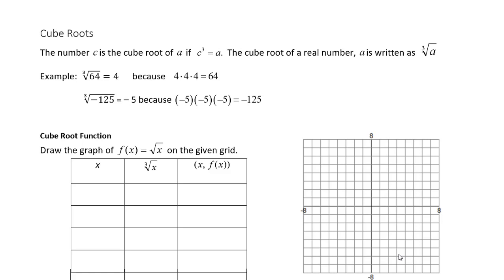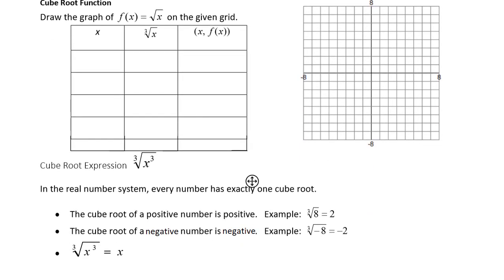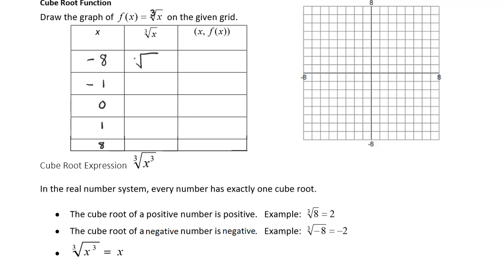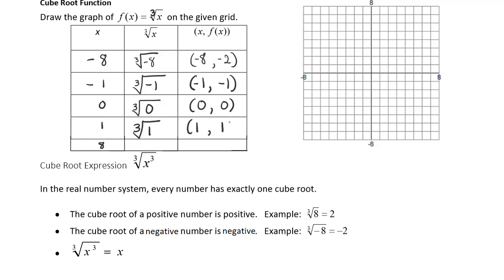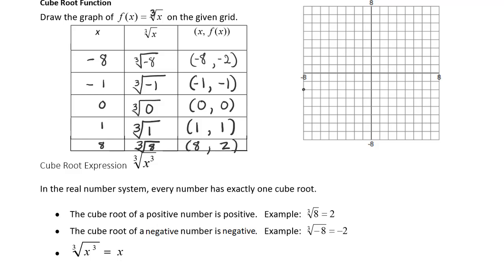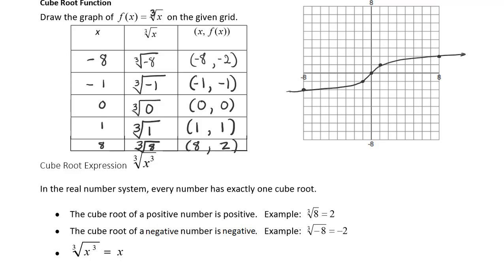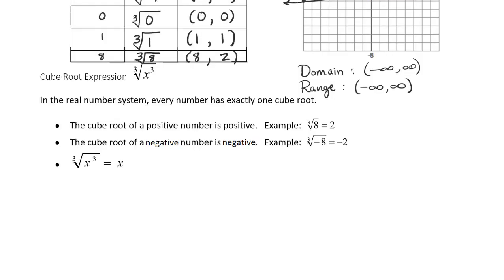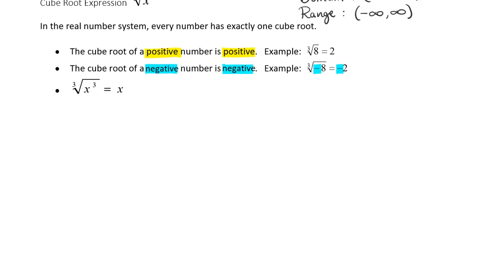Radical Expressions Functions and Models Part 3 of 6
In this section I will introduce the procedural side of a radical statement. I'll you how to implify, graph and look at the domain and range of odd and even radical expressions and equations.